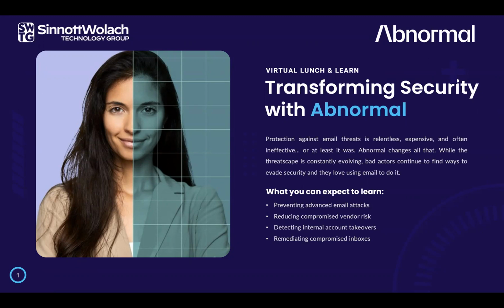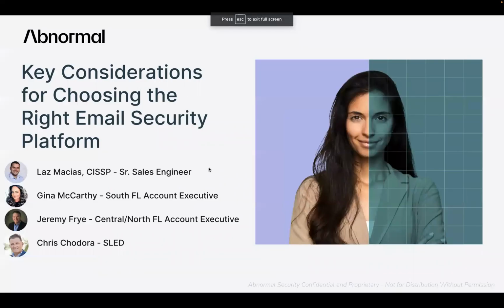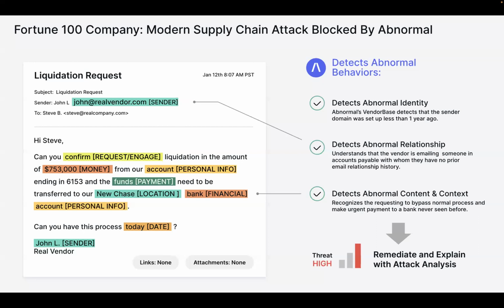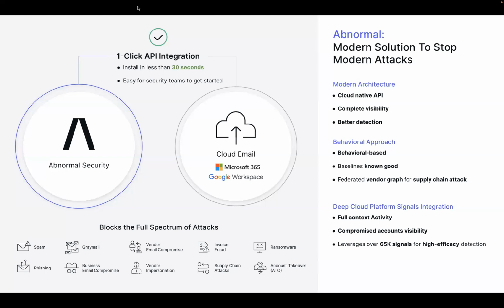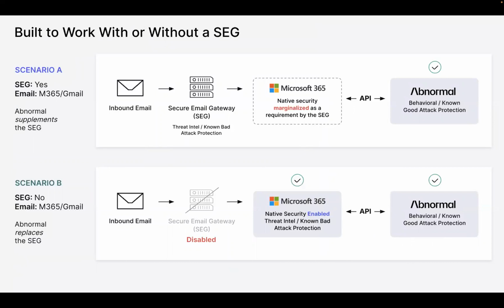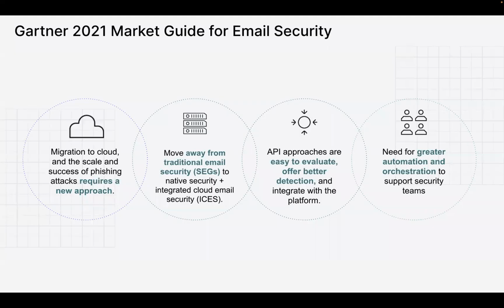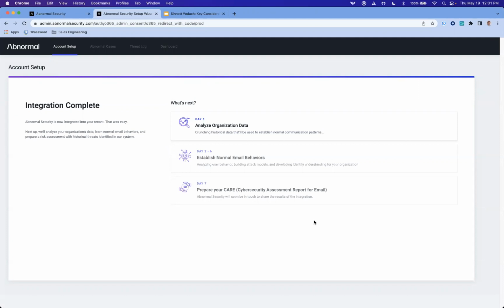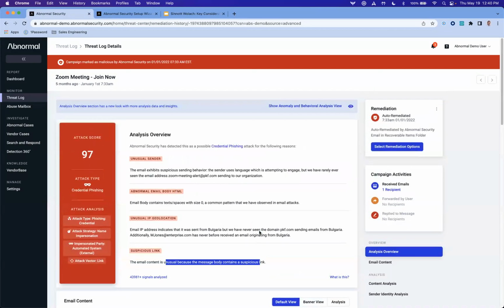Transforming Security with Abnormal - Virtual Lunch & Learn Webinar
Protection against email threats is relentless, expensive, and often ineffective… or at least it was. Abnormal changes all that. While the threatscape is constantly evolving, bad actors continue to find ways to evade security and they love using email to do it. In fact, Abnormal saw a 250% increase in the presence of malicious mail filters from Q4 2020 and Q1 2021. Learning how to stay a step ahead of bad actors can become a reality.